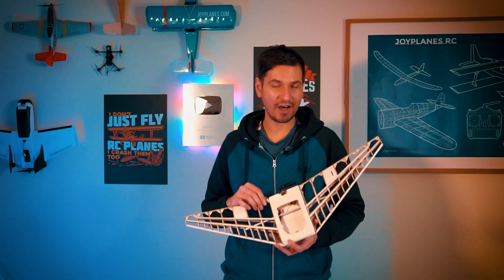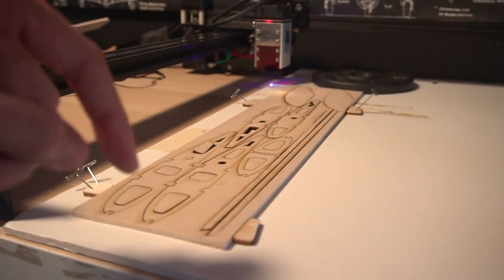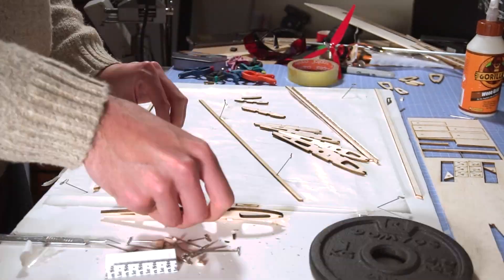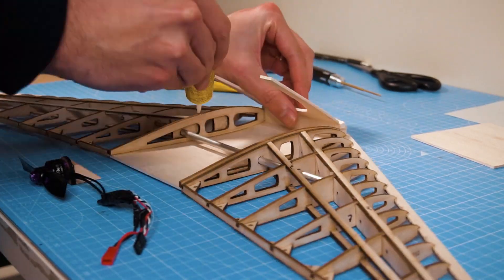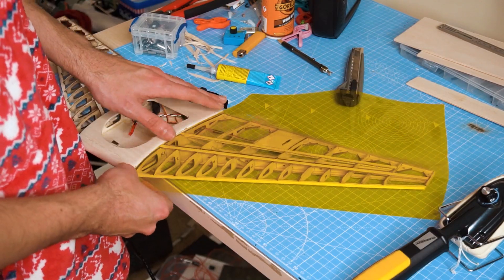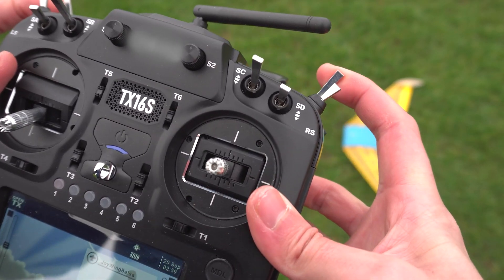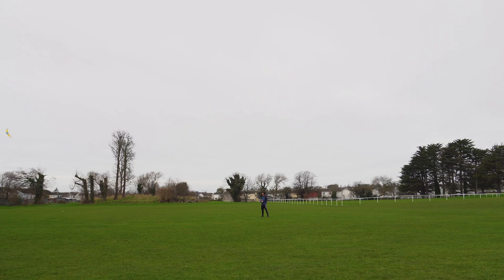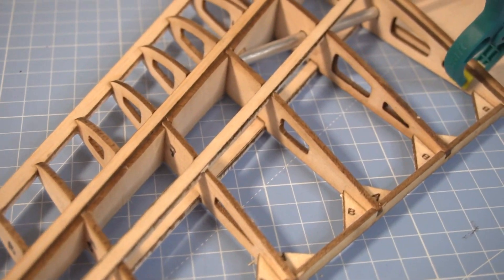Design & Build of a Flying Wing (With Balsa Wood) + Project Files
This is an amazing flying wing project, using classic balsa wood construction and covering. You can learn more in the dedicated article there you'll find all the information and download all the files of this project.

Wing Helper is a state of the art 3D CAD program for design of RC plane models. Wing Helper is oriented towards ambitioned RC modelers, who are beyond building models according to ready made plans, and who want to start designing, building and flying their own creations.

This video can help you understand a few principles about designing UAVs from scratch.